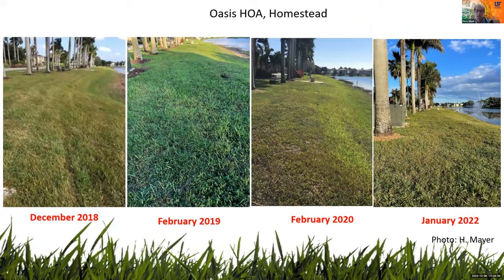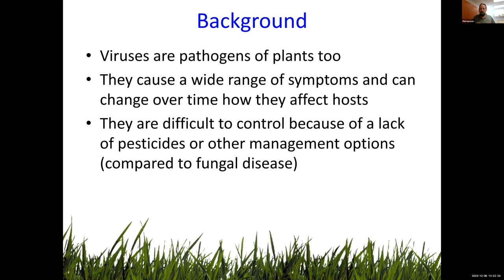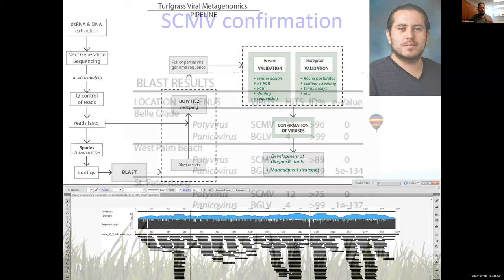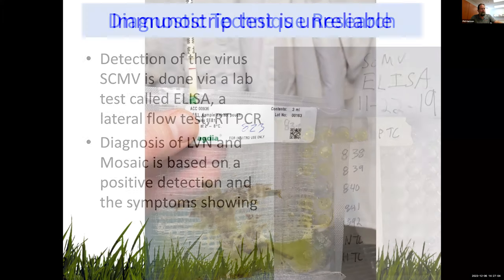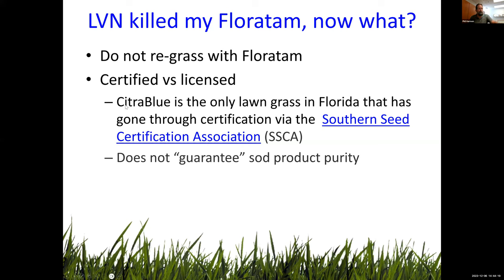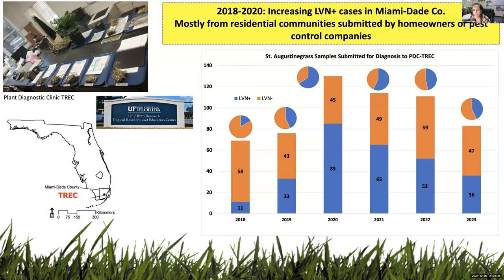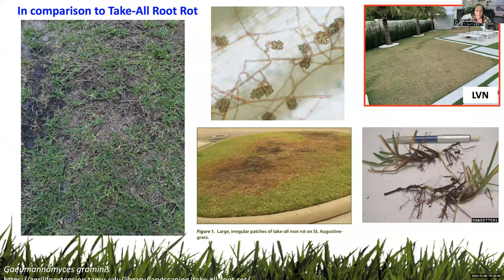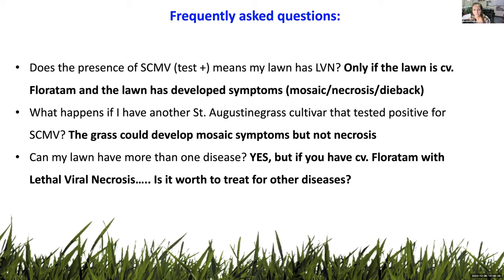Lethal Viral Necrosis (LVN)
Lethal Viral Necrosis (LVN) presented by Henry Mayer, Dr. Phil Harmon, and Dr. Romina Gazis from the University of Florida / IFAS Extension.